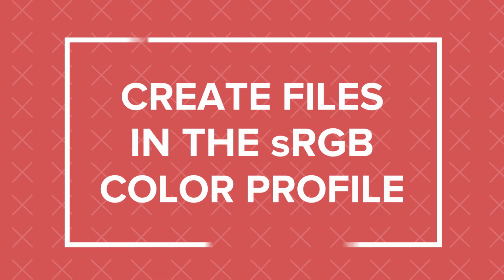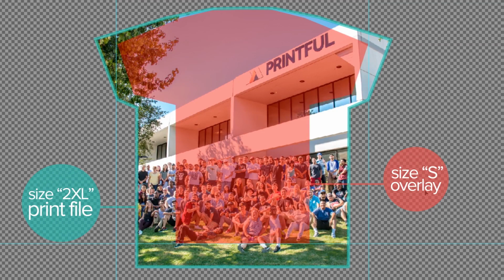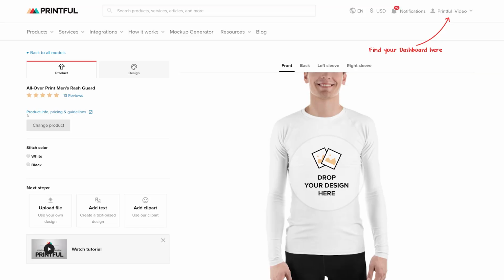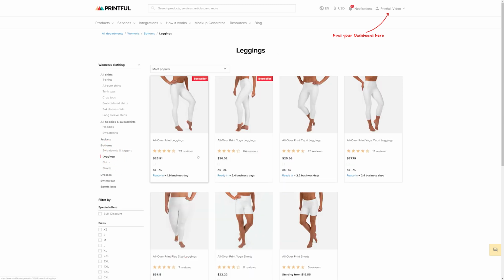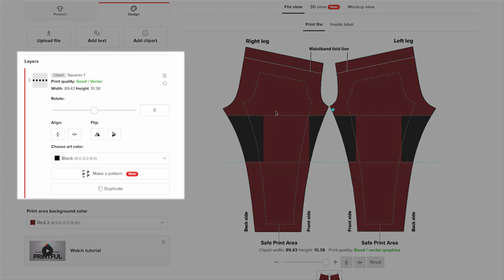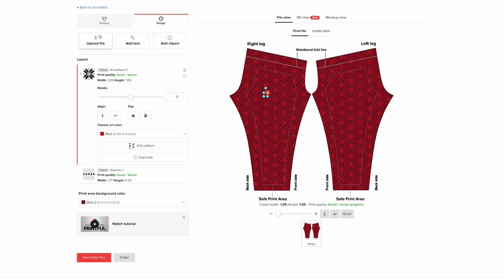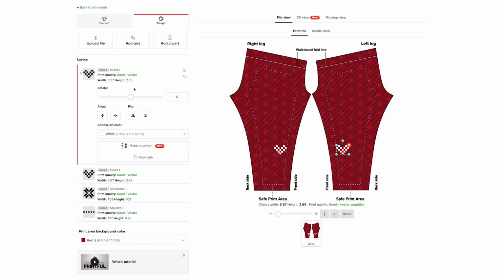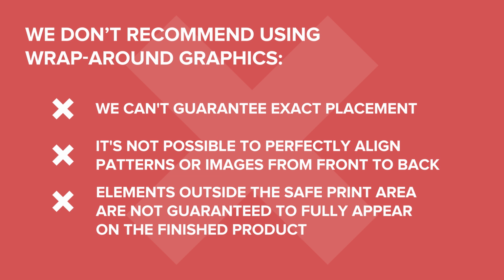Create All-Over Print Pattern Designs for Free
So you’ve decided to expand your clothing line by adding a few all-over products.

In this video, we’ll help you get started by going through our must-follow guidelines, and show you how to create pattern designs for all-over print products completely free, without buying or installing extra software.

📍Table of Contents:

00:00:48 - Must-Follow Guidelines
00:03:03 - How to Order Color Swatches for All-Over Products
00:03:37 - How to Create an All-Over Design in Printful’s Mockup Generator